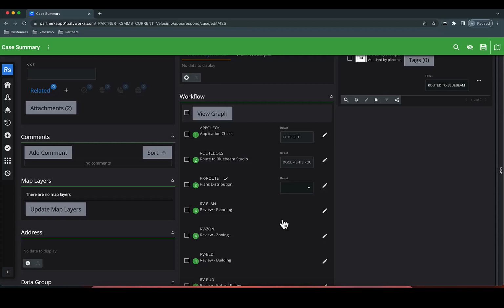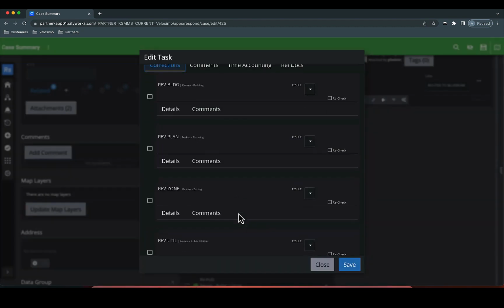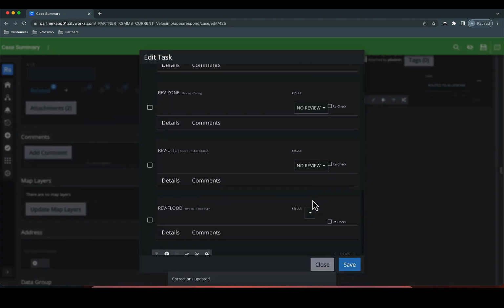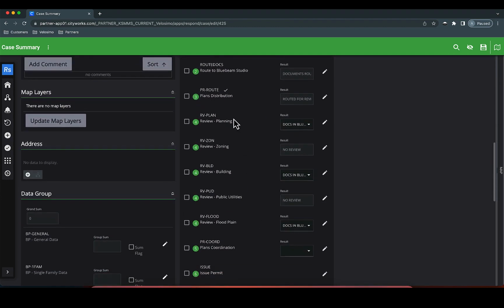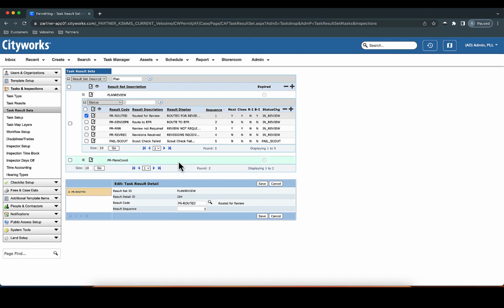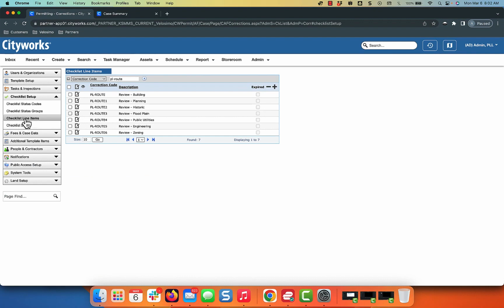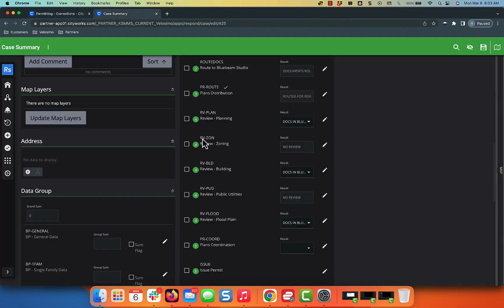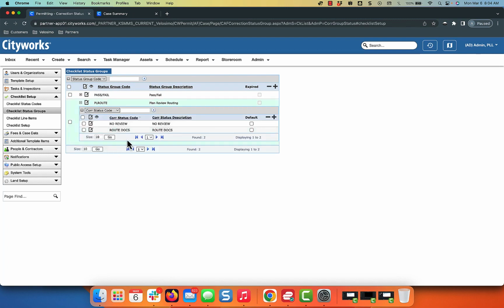Cityworks PLL - Bluebeam Studio Routed for Review Workflow Task Configuration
This video will describe the configuration in Cityworks PLL that is required for the Routed for Review workflow task. Also, included in this video is the related configuration for Workflow Task corrections/checklist used to control the parallel review tasks in the plan review process.